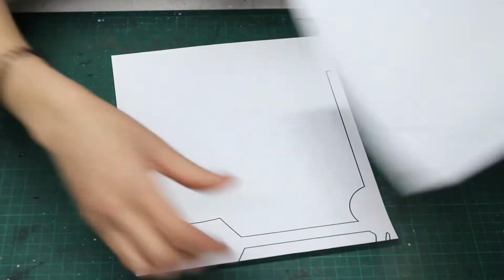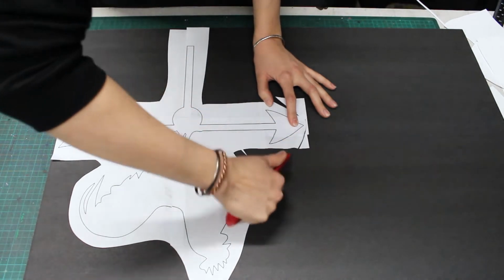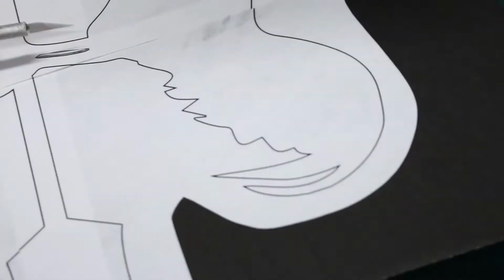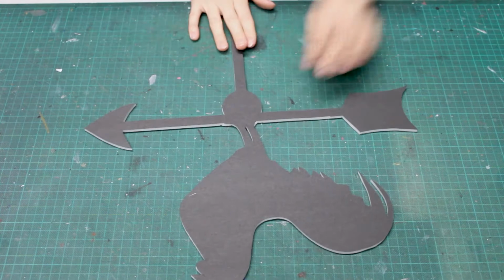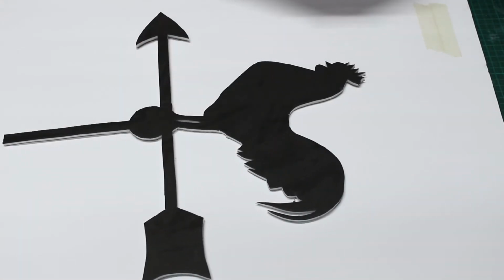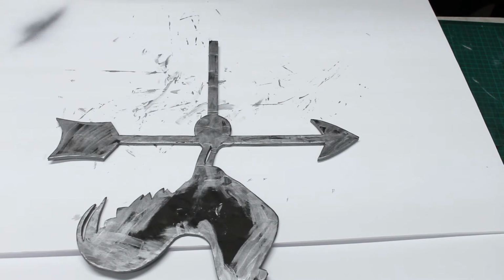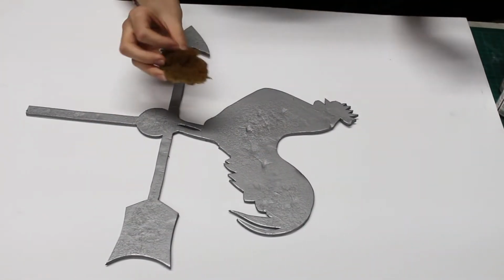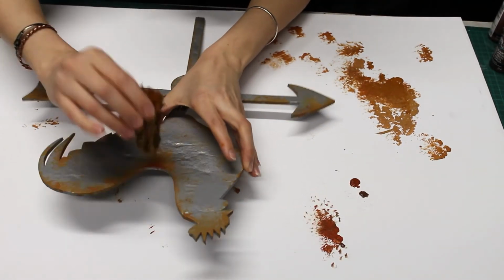Readi to Craft: Rooster Weather Vane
You won’t need to get up early to complete this craft! We’ll show you how quick and easy it is to make this rooster weather vane using the materials below;

Readi-Board
Rubber cement (or repositionable spray adhesive)
Paint (I used acrylic and metallic spray paint)
Masking tape (optional)

Follow the link below to download the free template;